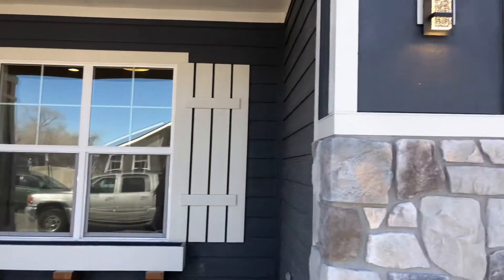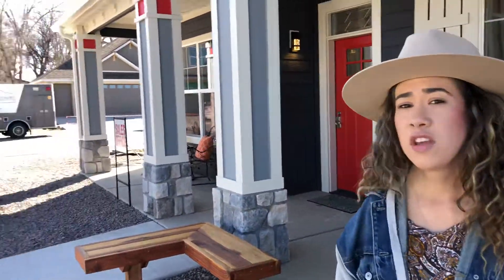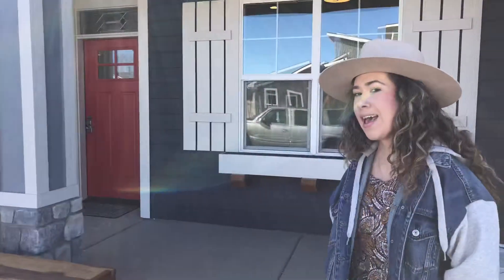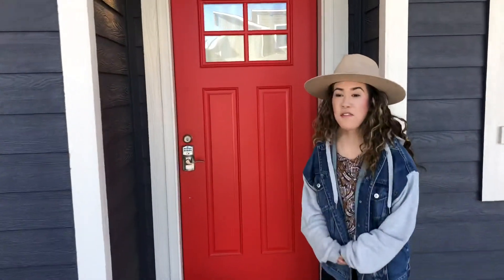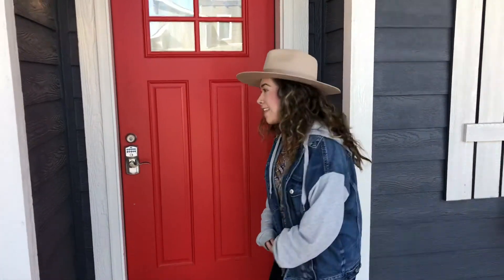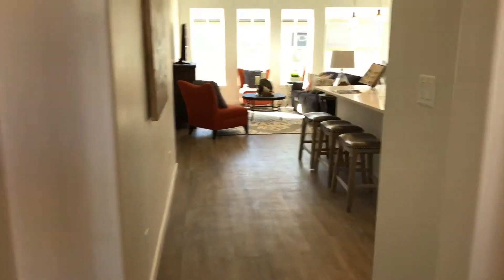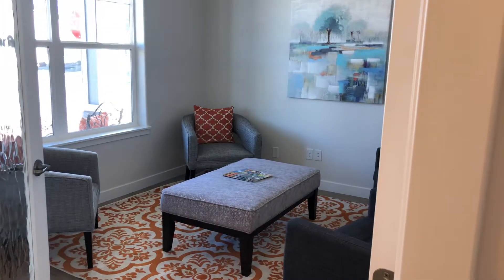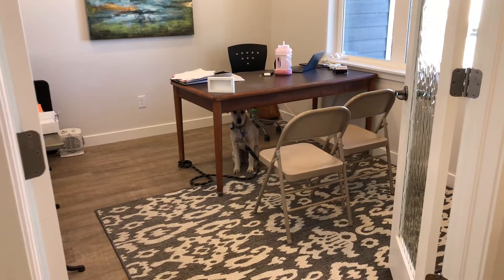March 9, 2020